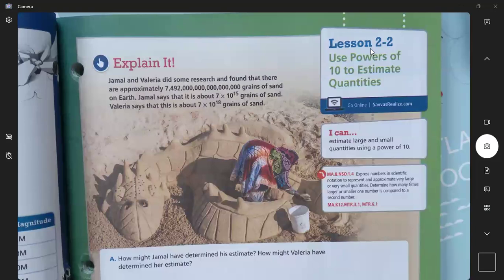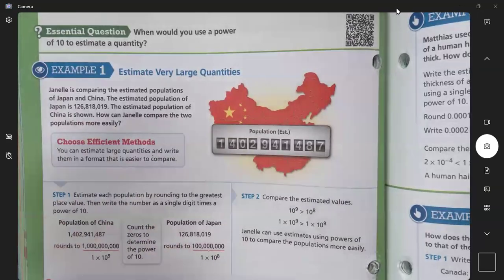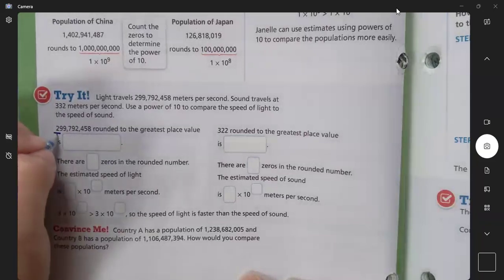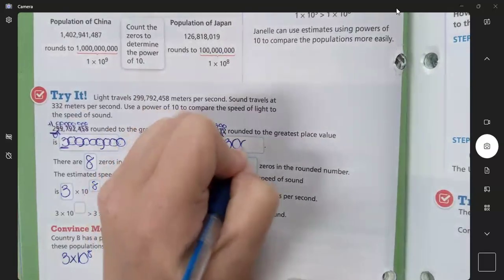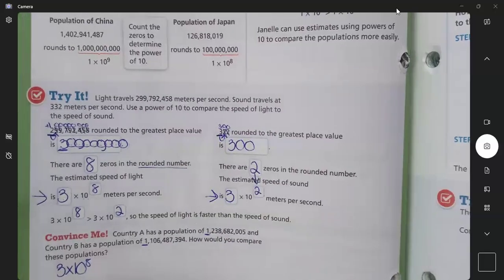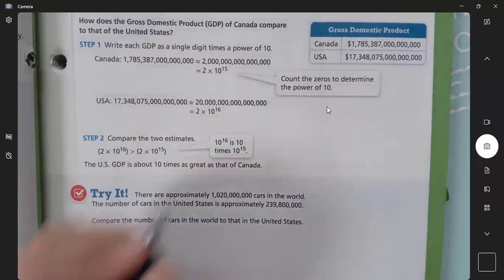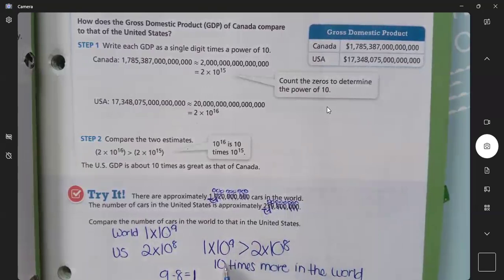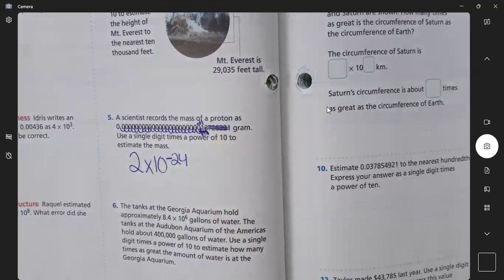Pre-Algebra: 2-2: Use Powers of 10 to Estimate Quantities